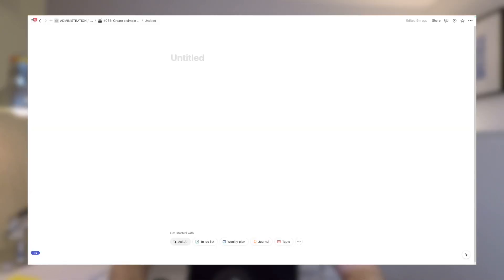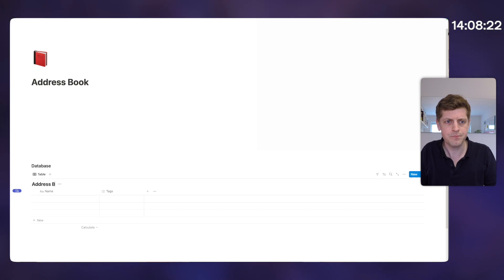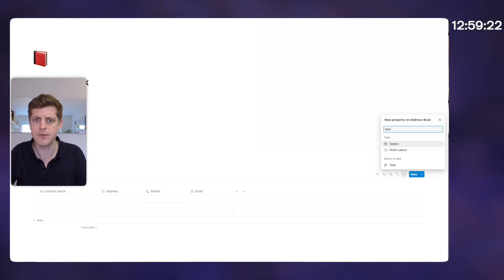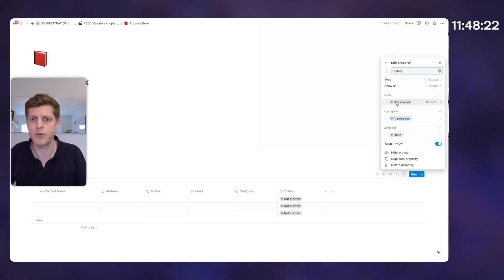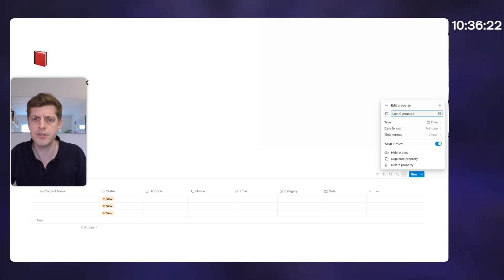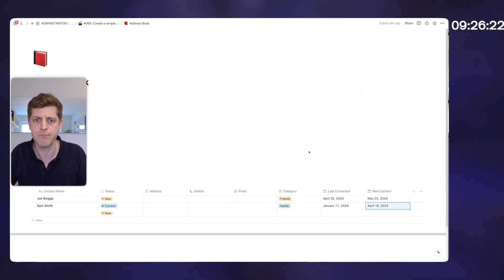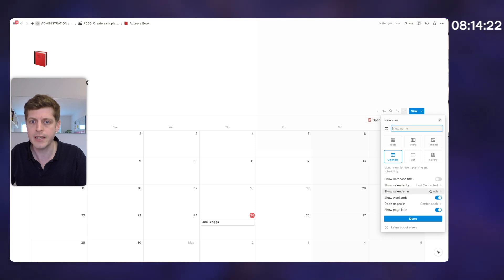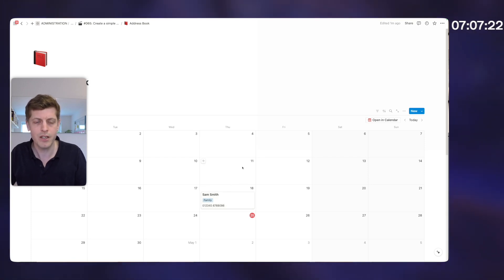Create a NOTION Contact Database in under 15mins (beginner tutorial)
Build a Contact Database by following this Notion tutorial for beginners. Learn how to create a Notion database, add linked views, buttons and much much more.

Staring at a blank Notion page can be pretty intimidating, especially if you don't know where to start. But don't worry. This simple address book is really easy to create and I show you how in less than 15 minutes...

QUESTION -

⏰ Timestamps ⏰:
00:00 Introduction
00:24 Create a Page
00:44 Create a blank Database
05:15 Add a test contact
06:04 Create contact follow up and catch up overdue calendars
09:46 Contact Cards (using Gallery view)
11:19 New Contact Using Notion Button
13:12 Contact Management Using Board View
14:35 Conclusion

Hi, I’m Andy Gaught - The NOTION Real Estate Guy.

I've been investing in Real Estate for the past 8 years and I now help other small Real Estate business owners to systemize using tools like Notion.

LET’S CHAT